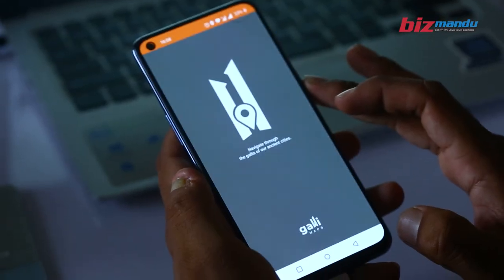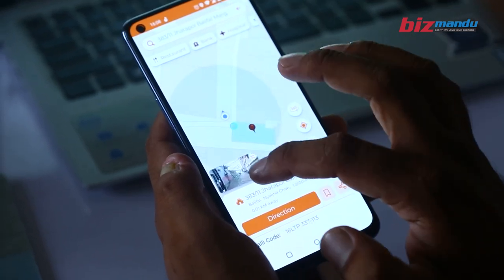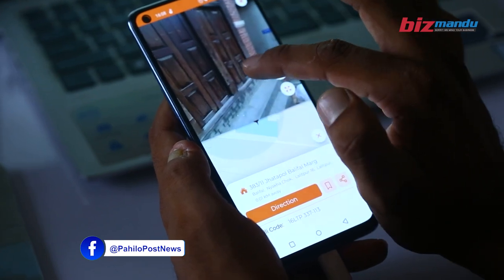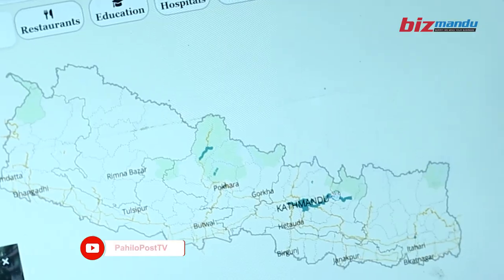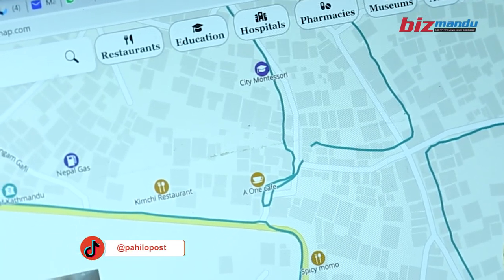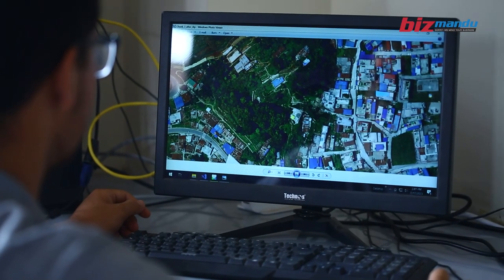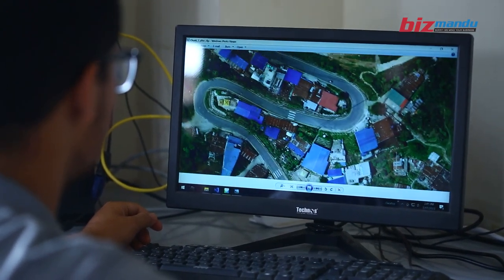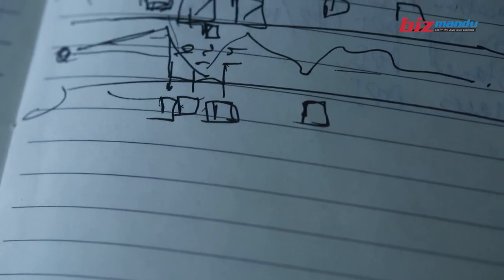गुगल म्यापले भोगेको हैरानीबाट जन्मिएको गल्ली || Galli Maps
गुगल म्यापले भोगेको हैरानीबाट जन्मिएको गल्ली, नेपाली डिजिटल म्याप एप बनाउन जुटिरहेका छन् युवा